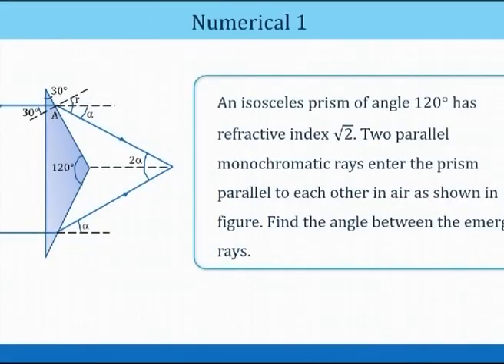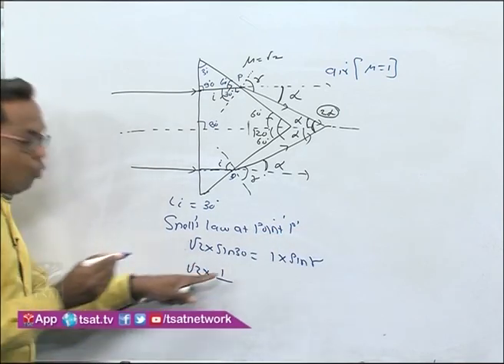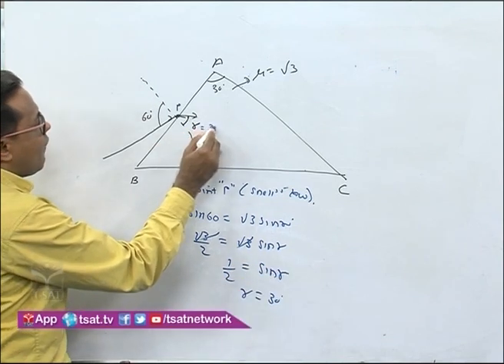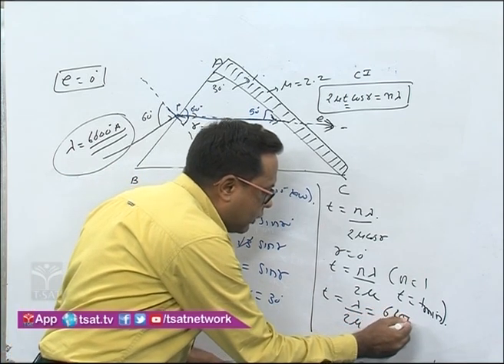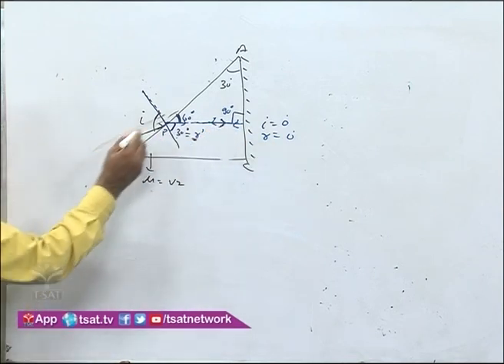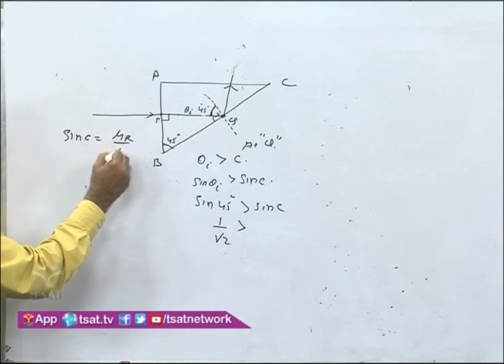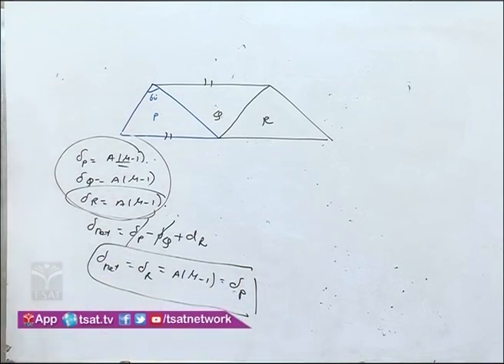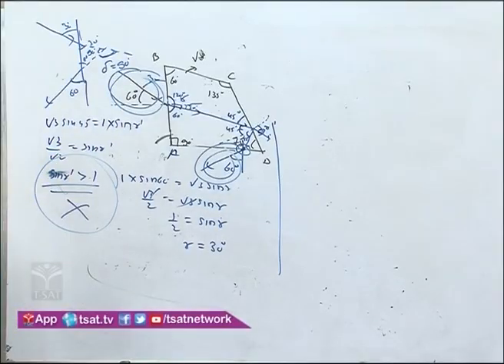TSWREIS - GnaanaDeeksha - Season - 2 || Physics - Prism || Intermediate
SoFTNET T-SAT || TSWREIS - GnaanaDeeksha - Season - 2 || Physics - Prism || Intermediate